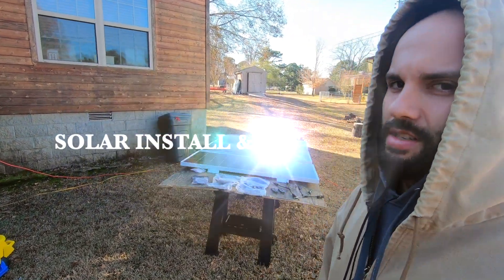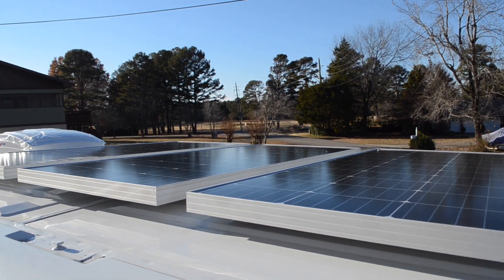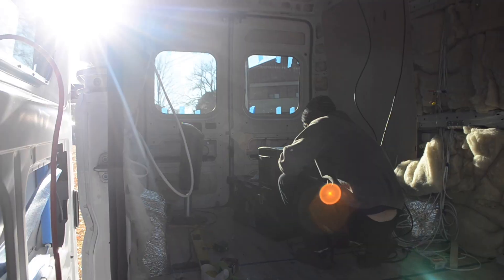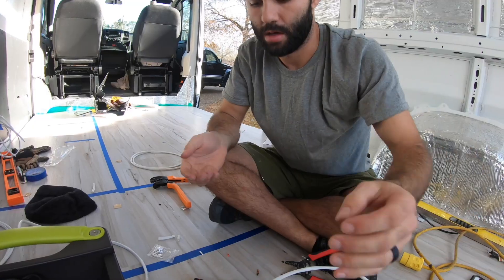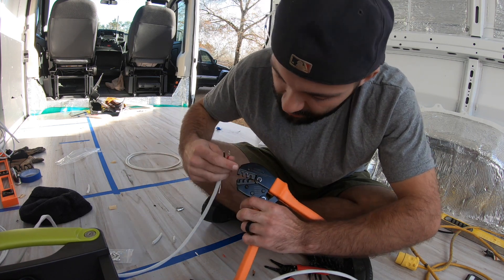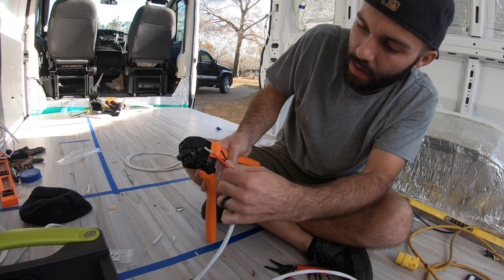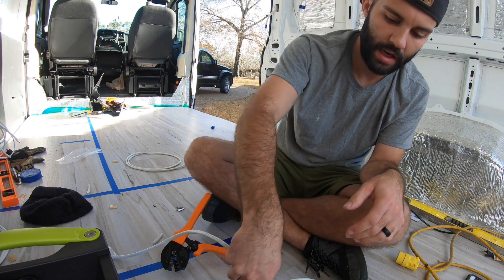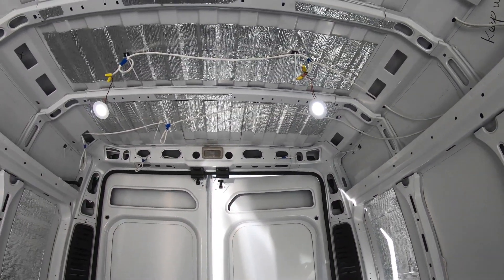SOLAR and Goal Zero Yeti Camper Van Conversion Install | Off Grid Camping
For this video, we show our installation of (3) 100W Renogy Slim Design Mono Solar Panels, wired in parallel into the Goal Zero Yeti 1400. Zach also shares how to use Anderson PowerPole Connectors and the crimpers needed for them. Installation and wiring were a breeze, especially with the connectors we used. We were nervous about doing solar, but having the Yeti makes it easy, because everything is combined in one simple, portable unit. 300 watts of solar should be plenty for our needs and there is still room on the roof for more if needed- of course if we upgrade to a larger Yeti, because the 1400 has a max input of 360 watts. We hope this video helps you feel more secure in going the solar route and possibly choosing a solar inverter generator. Thanks for your continued support. And don’t forget…. STAY STEADY!

IN THIS VIDEO:
-Renogy Solar Panels Slim Design
-Renogy Solar Panel Brackets
-Solar Panel Tilt Bracket Legs
-Renogy Cable Entry Housing Mount
-Renogy MC4 Extension Cables (2 are needed, 1 for +, 1 for -)
-MC4 Solar Y Branch Connectors
-MC4 to Anderson Connector
-Renogy MC4 assembly/disassembly tool
-Anderson PowerPole Fuse Block
-Anderson Ratcheting Wire Crimper Tool
-Goal Zero Yeti 1400
-Goal Zero Yeti Lithium MPPT Charging Module
-12 Gauge AWG Copper Stranded Wire
-Quad Max Sealant
-Decor Self-Leveling Lap Sealant
-Butyl Tape
ABOUT US:
We are Zach & Colleen Cashio from @steadystreamincashios. We have two little boys & one furry girl. We renovate Airstreams and are passionate about tiny living & travel. Thanks for stopping by :)

Gear we love!
OUR DRONE
GO PRO
RODE MICROPHONE
BIG CAMERA
PHONE TRIPOD

*We are a participant in the Amazon Service LLC Associates Program, an affiliate advertising program designed to provide a means for us to earn fees by linking to Amazon.com and affiliated sites.